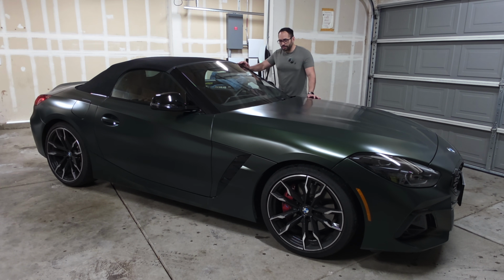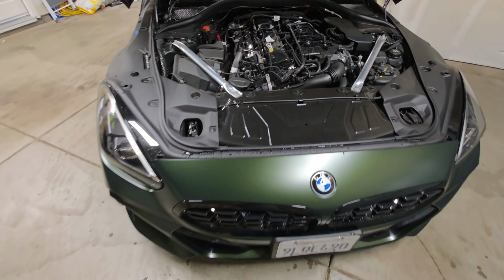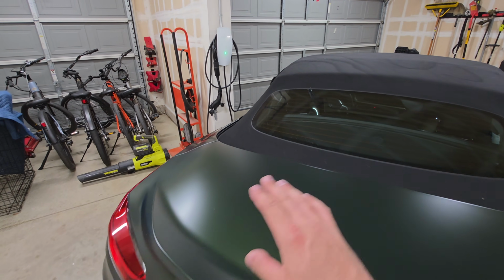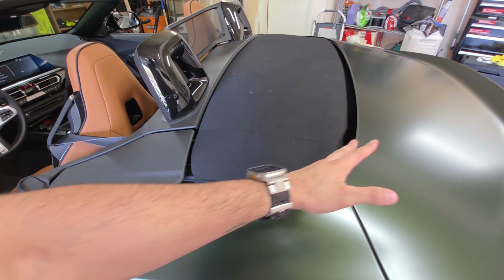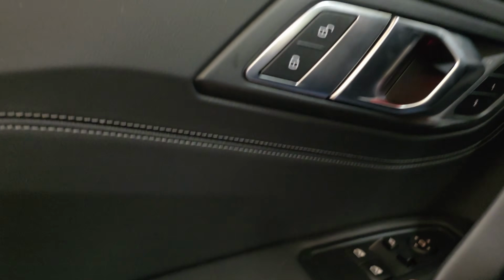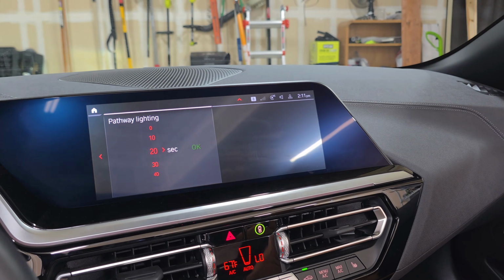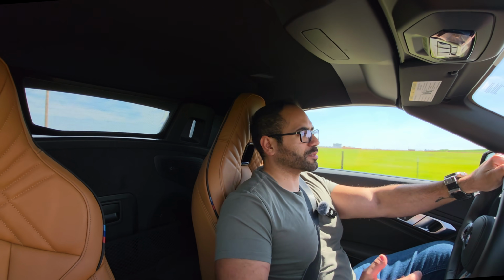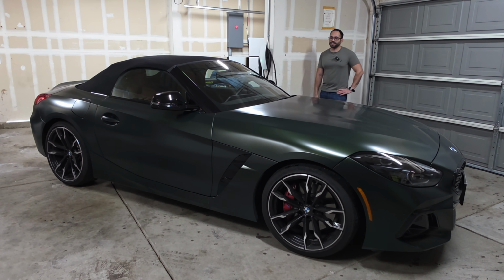2026 BMW Z4 M40i: The Ultimate Spacious Ride You Didn’t Expect!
Get ready to experience the 2025 BMW Z4 M40i like never before! In this full-depth review, we dive into the coolest features, cutting-edge tech, and the rare 6-speed manual transmission that brings a whole new level of driving excitement to this spacious co-op. From jaw-dropping power to impressive practicality, this Z4 M40i is anything but ordinary. Don’t miss the full breakdown.

00:00 Introduction
01:01 Under the Hood
03:03 Design
04:21 Gas and MPG
05:27 Cargo Space and Rear Design
06:56 Key Fob
07:35 Drop Top Speed
08:17 Interior
10:43 Hidden Features
12:33 UI
14:04 Driving Impressions
16:40 Dash Themes
18:14 Outro